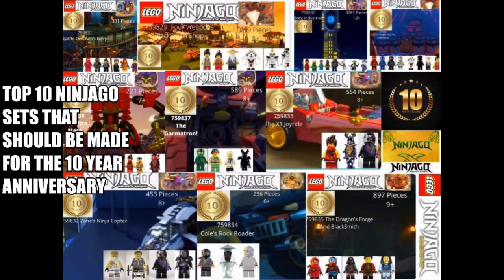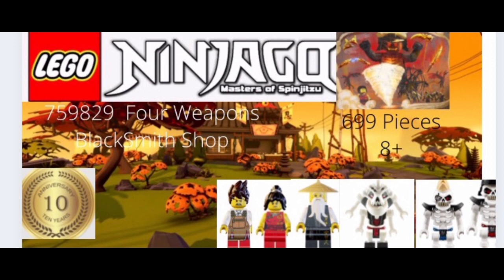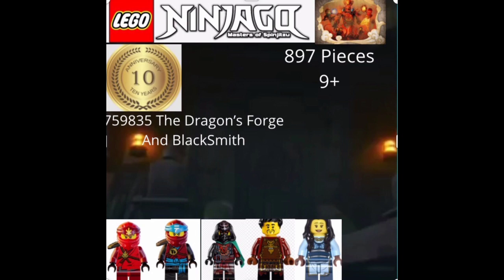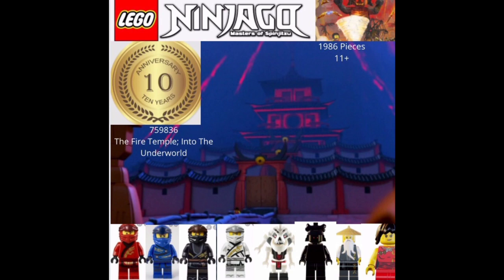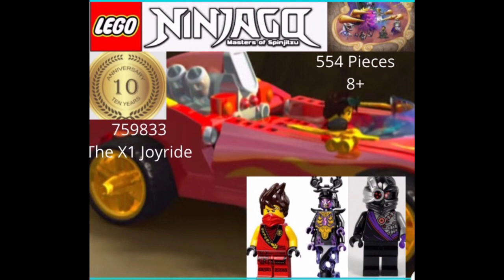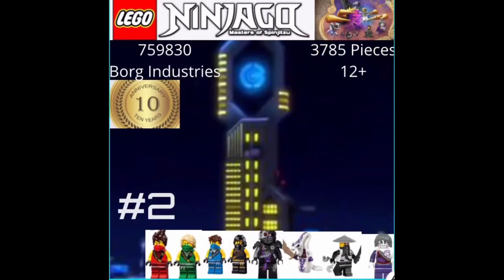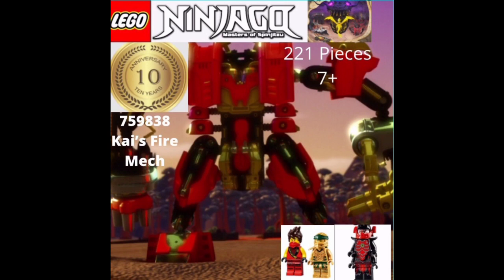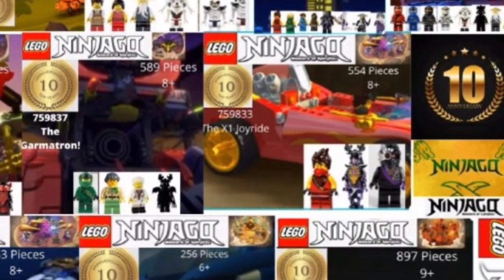Top 10 Ninjago Sets that should be made for the 10 year anniversary of Ninjago